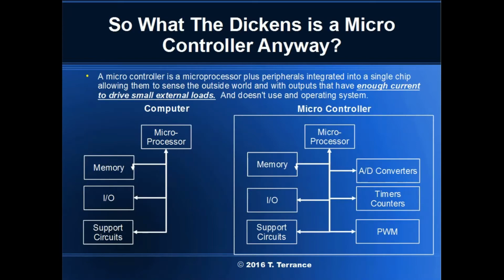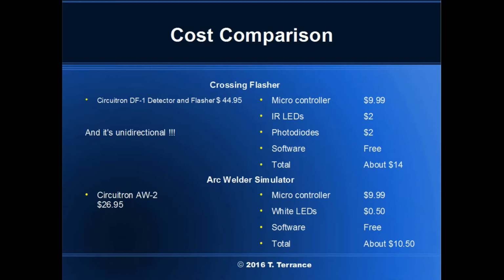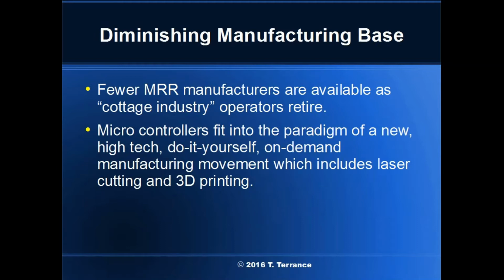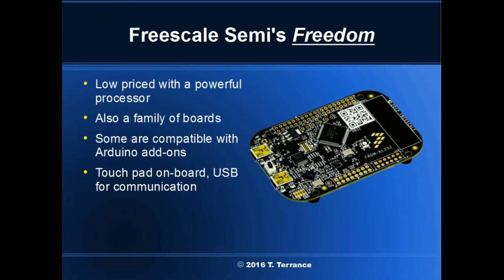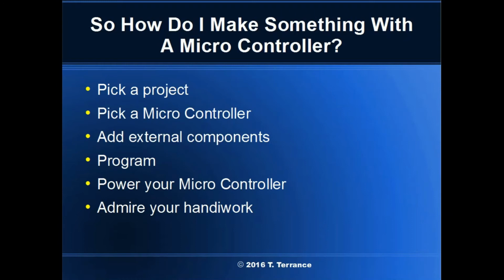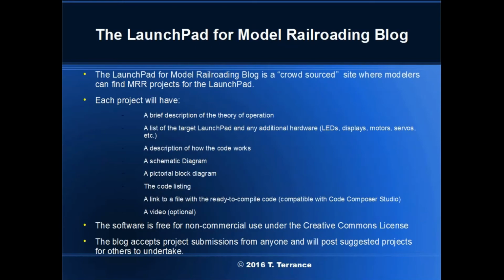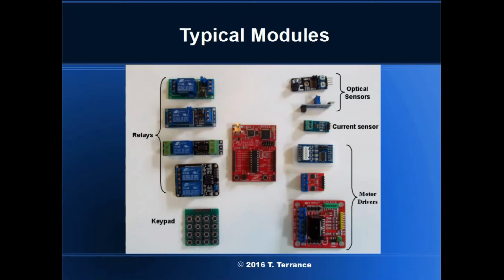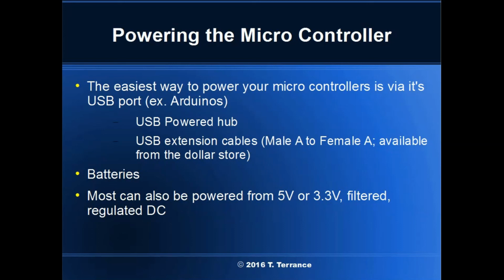Microcontrollers for Model Railroads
Here's my clinic titled "Microcontrollers for Model Railroading".  This clinic is an update and generalization of my "LaunchPad for Model Railroads".  It expands the earlier clinic to more microcontrollers.  However this clinic dates from 2016, and I did not update it to 2022; so it may be inaccurate in spots.  However, the ideas & techniques presented are still valid.